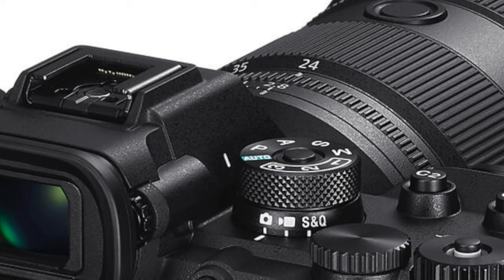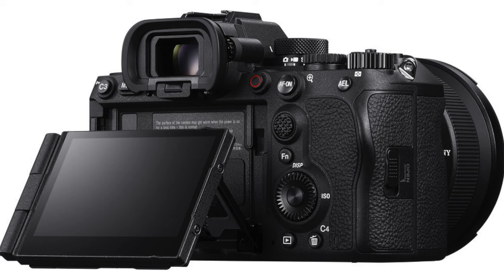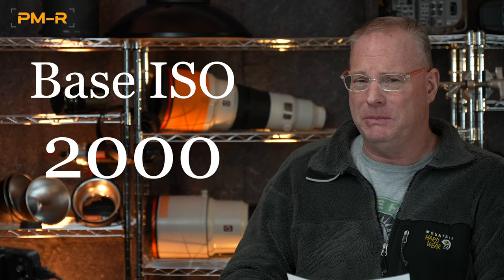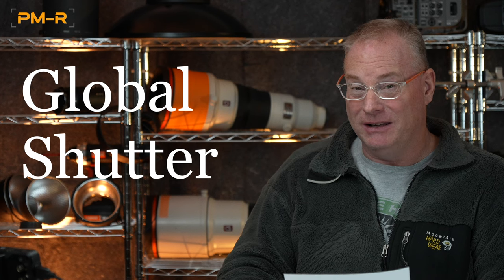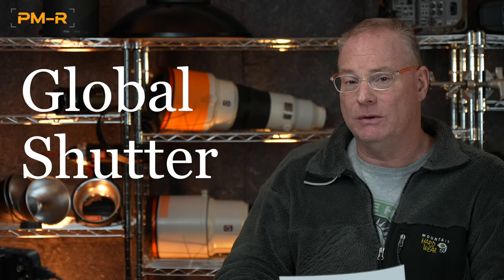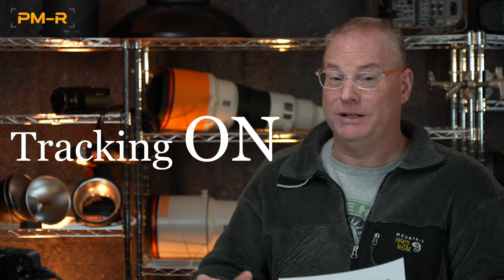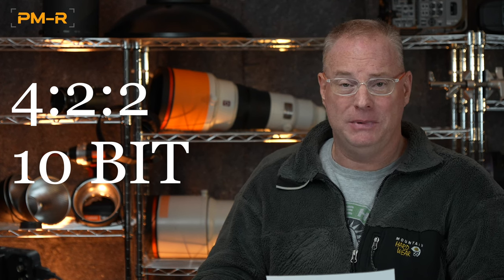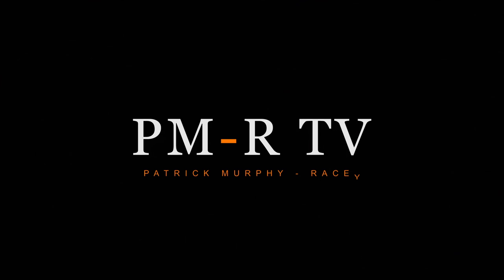SONY A9III Deep Dive: Video by Patrick Murphy-Racey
Much of what has been said so far about the Sony A9III has been about its abilities at shooting action stills but the stacked sensor global shutter inside actually creates more advantages for those shooting video, especially for video shooters who specialize in shooting sports, action, and performance.  I do a deep dive in this video on the many advantages of the Sony A9III over just about everything else available.